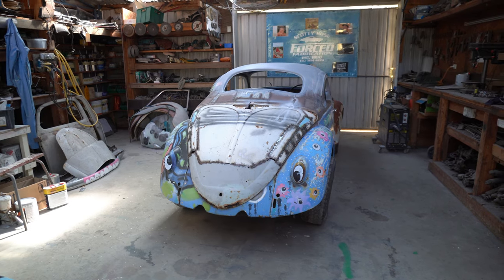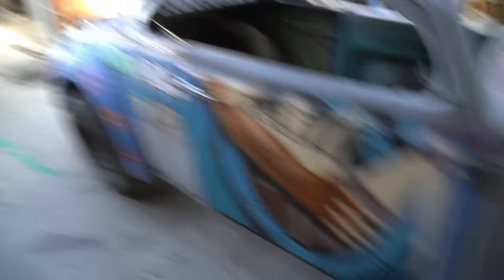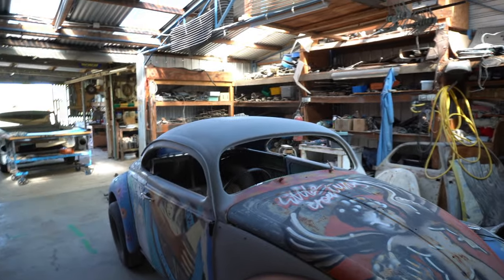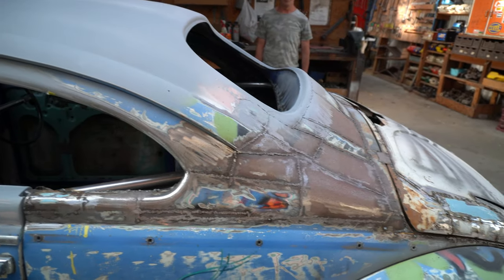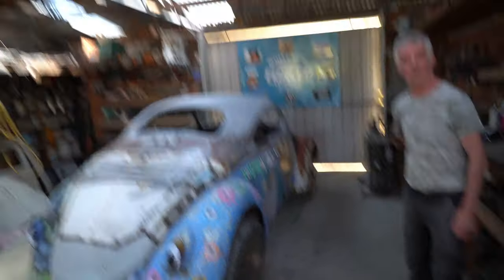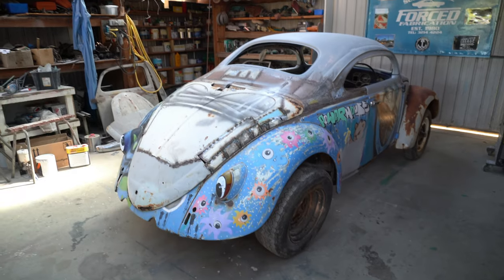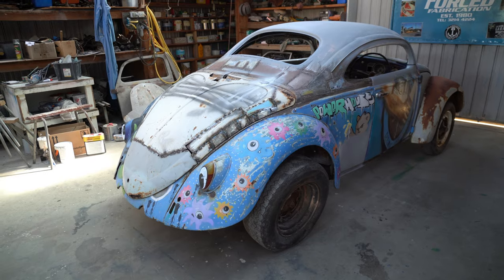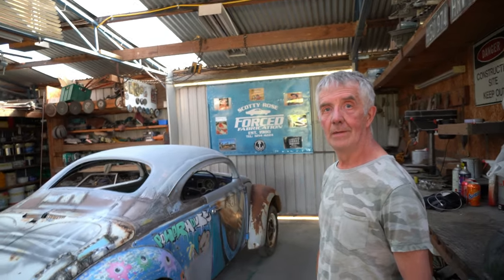The Little Creatures Outlaw VW Beetle || Outlaw Garage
Today Outlaw Garage head to Geelong for the first time to see the Little Creatures Outlaw VW Beetle build by Rick.  This VW Beetle and art work was saved for the first display at the opening of the Little Creatures Brewery in Geelong.  This is going to b one hell of an Outlaw VW, a hot rod monster once finished.  Chopped top, custom rear end and some significant hp, this is going to be great.